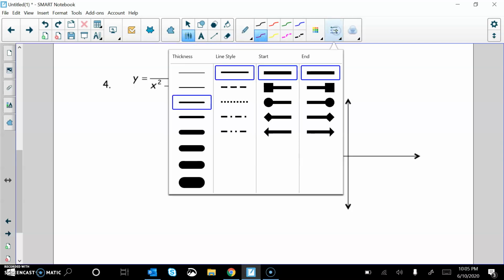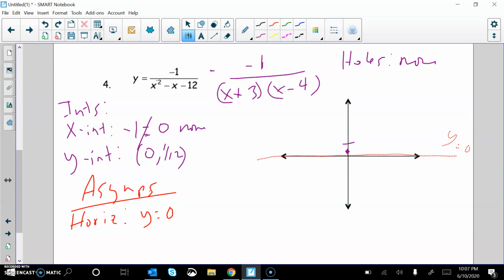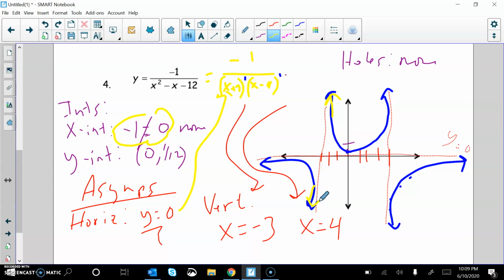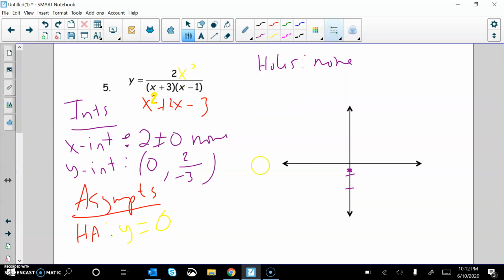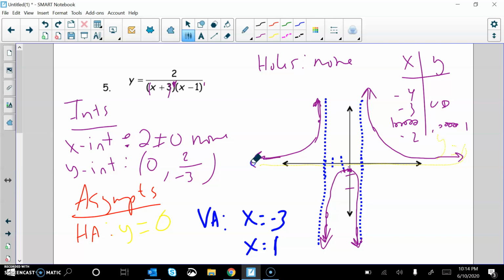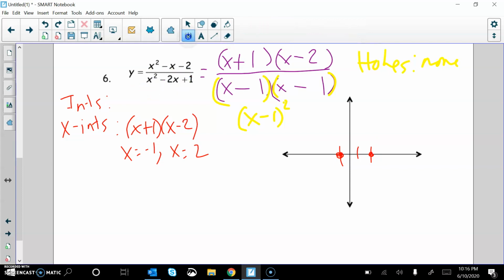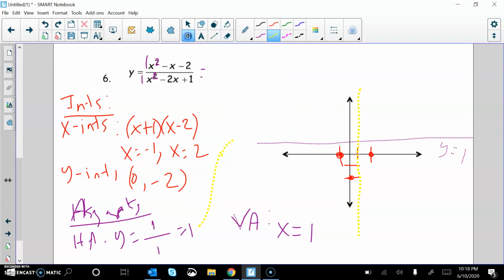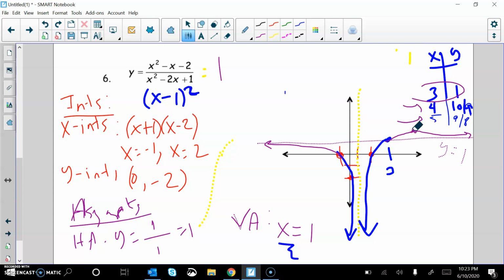D14 Graphing Rationals Day2, Ex 4,5,6 Algebra 2